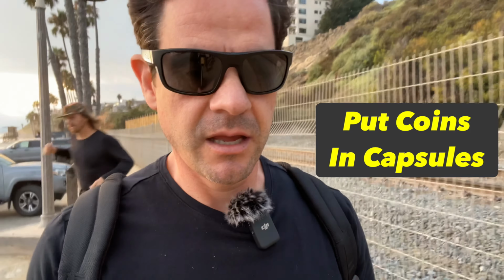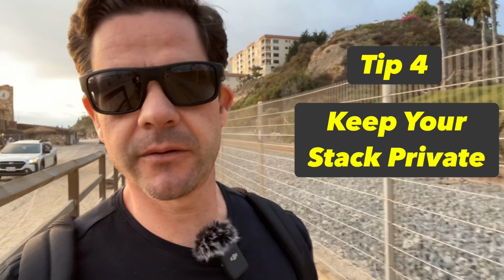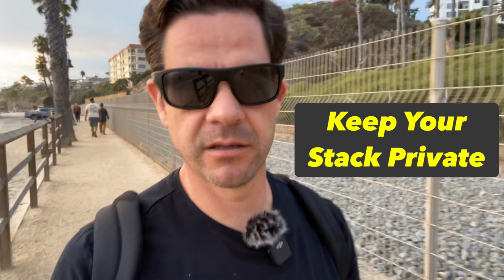Part 2: Why You Should Start Building Your Gold Stack Today for a Secure Future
Gold 102 Part 2!  Learn how to get started with stacking Gold!  See how I got started along with my 5 Tips to get you off on the right wave!

My goal is to become the fastest growing and favorite gold and silver stacking channel on YouTube.  Follow me, surfer around one of the most iconic and small town beaches in Southern California as I share how and why I got into stacking and how stacking is very similar to the same principles as surfing waves in the ocean.  Join me on my adventures as I travel the California caost sharing news and tips about how to maximize your wealth retention and grow your gf stack!

Recommended YouTube channels to help with your stacking:
Yankee Stacking: @YankeeStacking
Silver Dragons: @SilverDragons47
2is1: @2is1gold
Empire Precious Metals: @EmpirePreciousMetals
GuidoStacking: @GuidoStackin
Spegtacular: @Spegtacular
Ron's Basement: @ronsbasement
Silver Joker: @SilverJoker
Silver Picker: @Silverpicker
Silver Seeker: @SilverSeeker
ITM Trading: @itmtrading
Kito News: @kitco
Stansberry Research: @StansberryMedia
The Mavrick of Wallstreet: @TheMaverickofWallStreet
The Economic Ninja: @EconomicNinja

1. MUST BE 18 YEARS OF AGE TO PARTICIPATE.
2. No purchase necessary.
3. Void where prohibited.
4. YouTube is not a sponsor nor involved in the giveaway.
5. All of the items given away are gifts from The Stacking Surfer to the winners.
6. I will explain any rules for the Giveaway in the video or during the livestream.
7. To participate, you must be a subscriber and like the video specified. Make sure your subscriptions is set to public.
8. You must be present during the live stream to claim the prize.
9. Any entries not following the YouTube Community Guidelines will be disqualified. Personal data from the giveaway will NOT be used or shared in any way, shape or form.